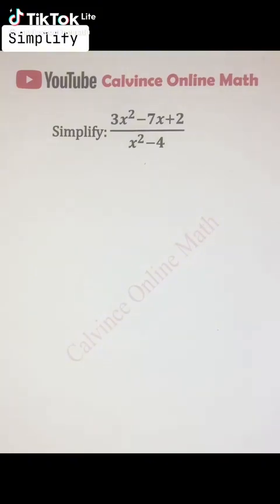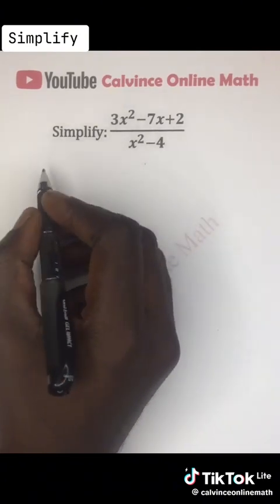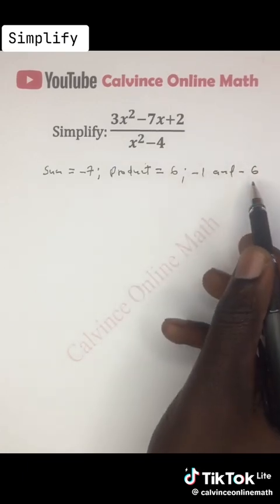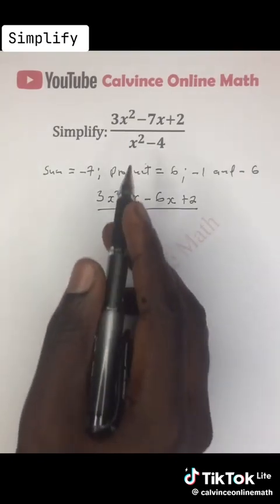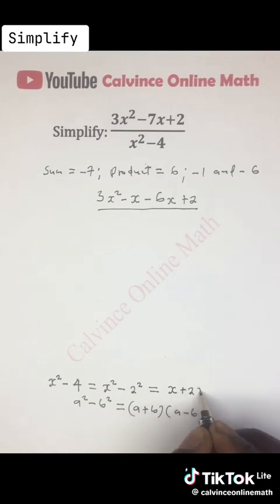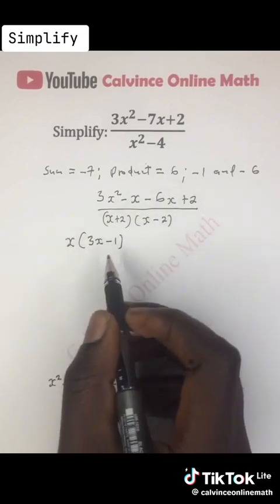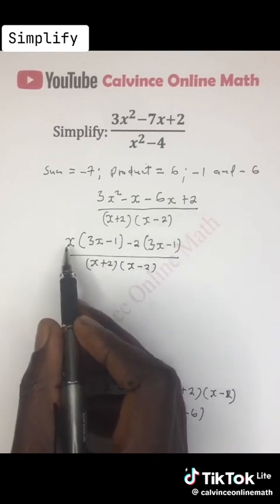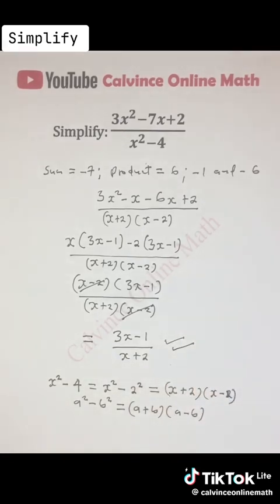try to simplify this